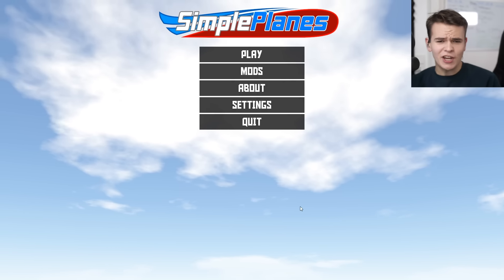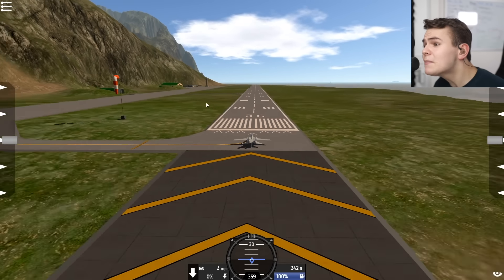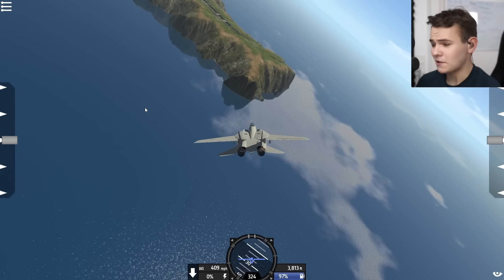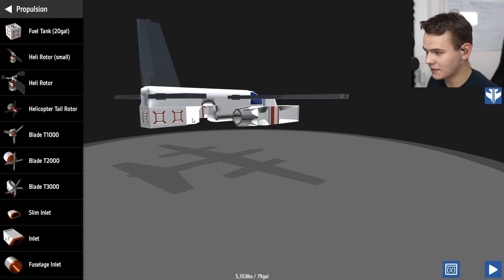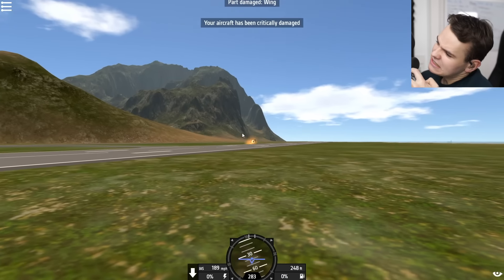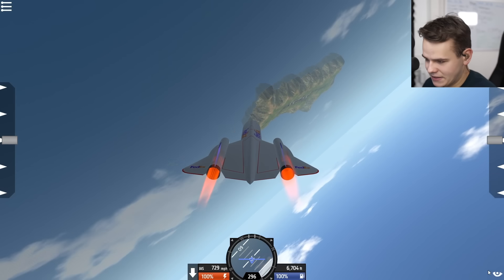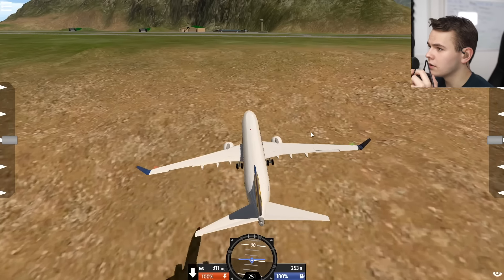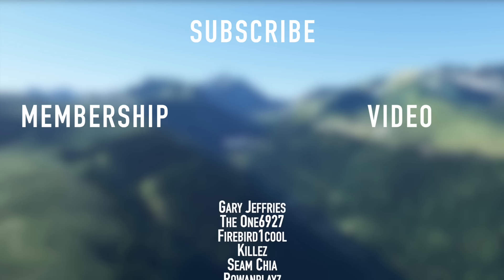I Built My Own Plane - Simple Planes Has Become CRAZY GOOD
Today‘s Video: I Built My Own Plane - Simple Planes Has Become CRAZY GOOD

PC:
16" MacBookPro for editing.

©Swiss001 2021